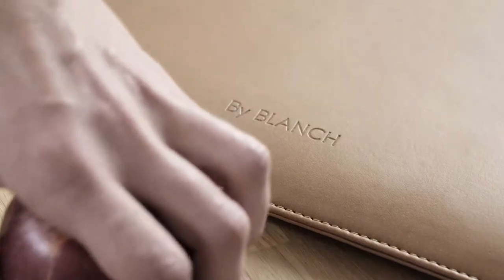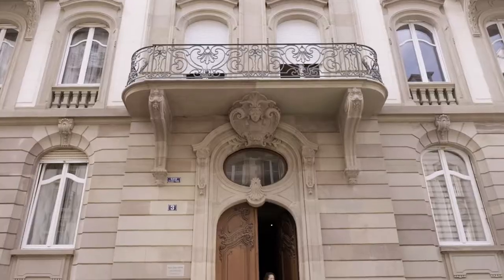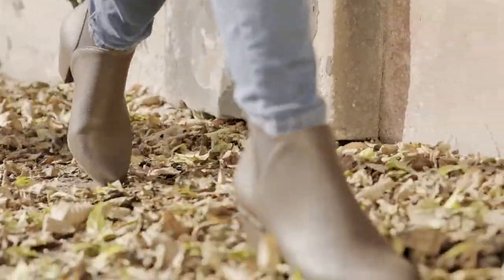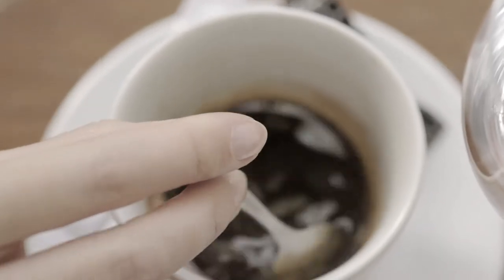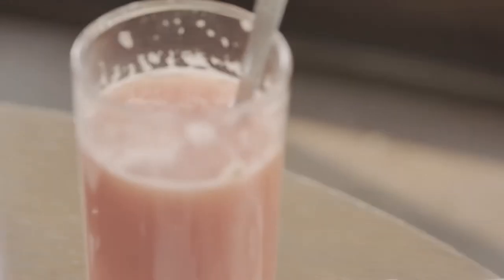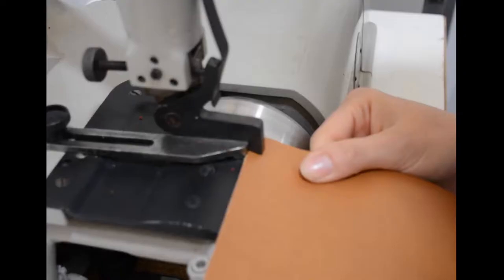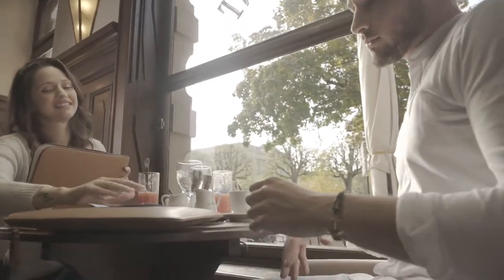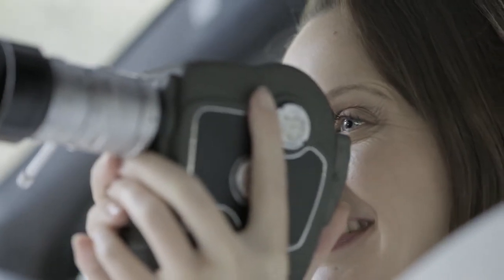By BLANCH - The pouch made of apples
It's called Andy. It's made of « apple » leather and a 100% recycled fabric coming from plastic bottles collected from the ocean. Available now for pre-order on Ulule